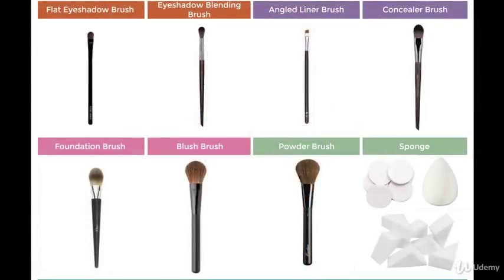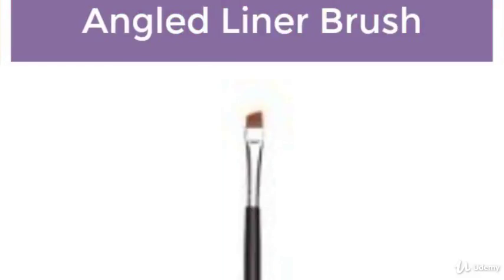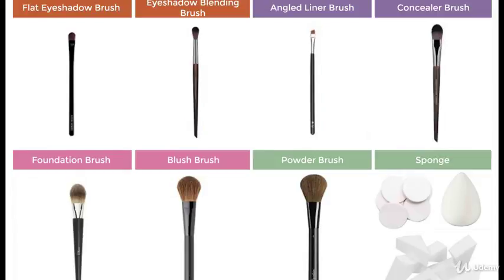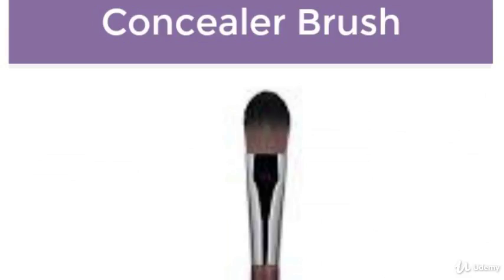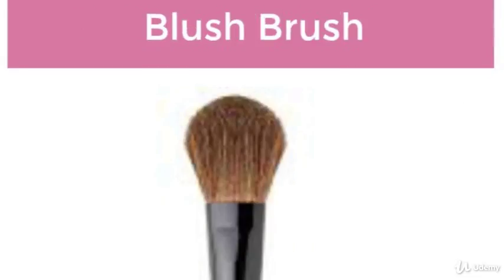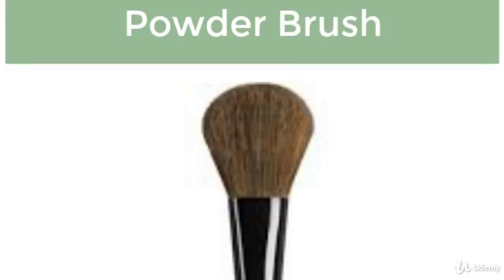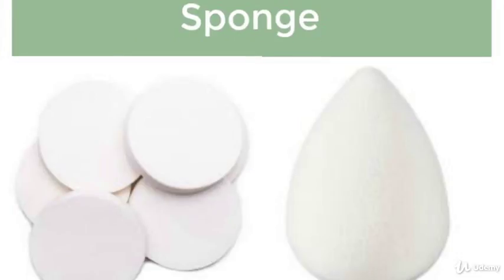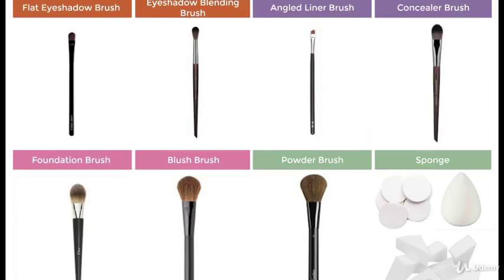Tools: Students will be provided with a comprehensive list of basic tools.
Everyday Beauty: Learn How to Navigate Your Makeup Bag
Do you currently own tons of beauty products that you don't know how to use?  If yes, this course was made for you!